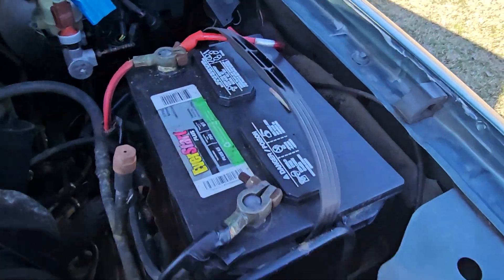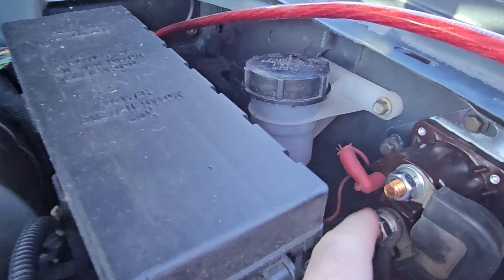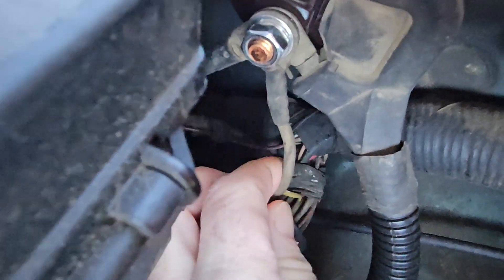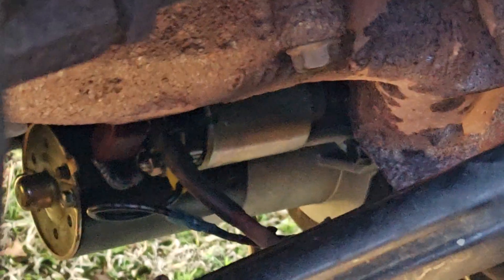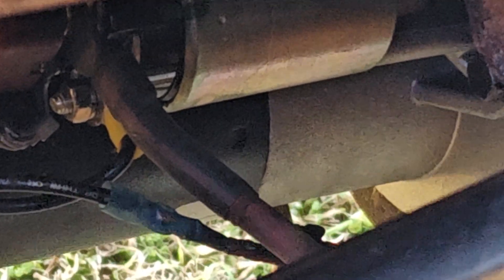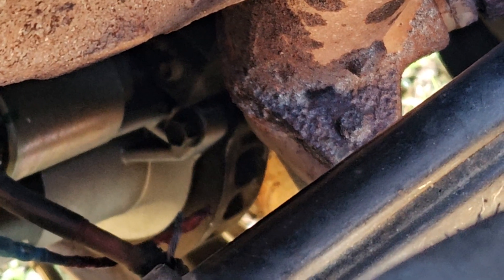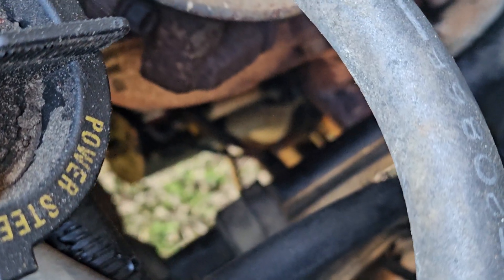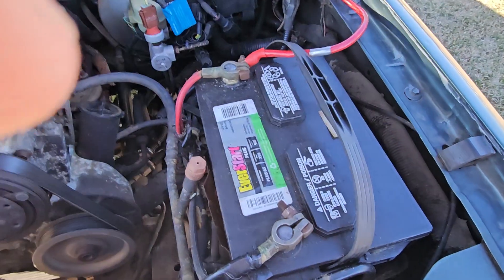Ford Ranger starter and solenoid